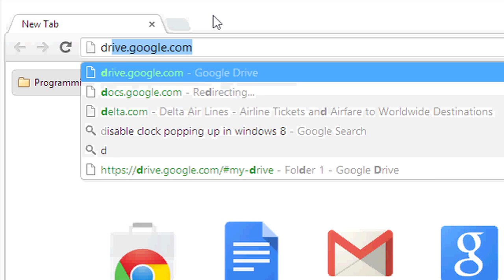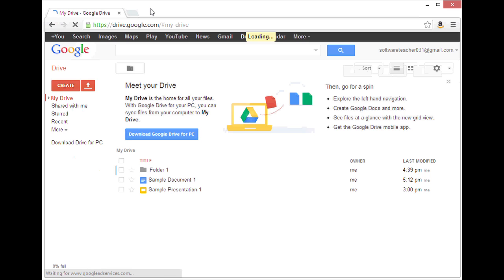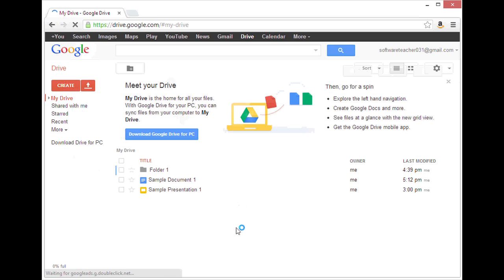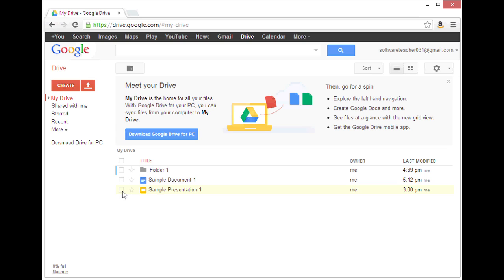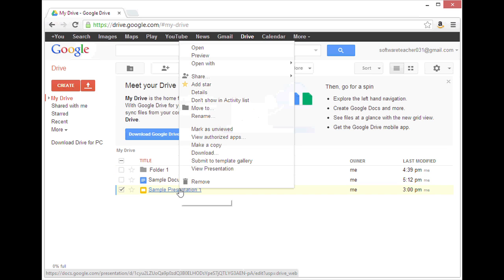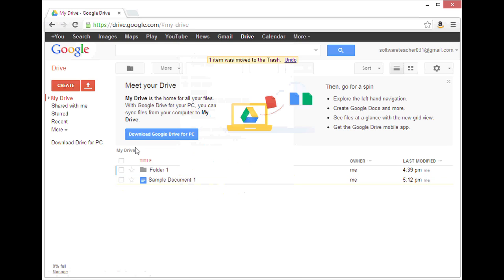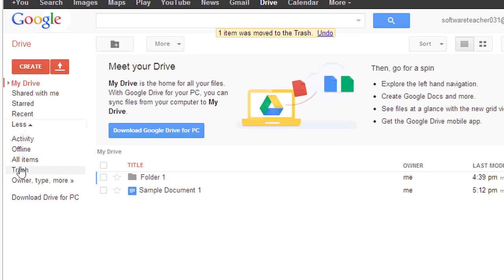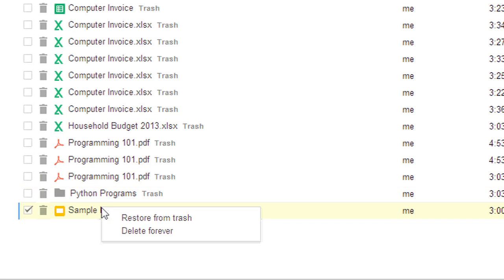How to Disable a Google Document : Google User Tips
Disabling a Google document will prevent others from being able to access it. Disable a Google document with help from a software expert in this free video clip.

Series Description: Google makes a wide variety of different products and services available to users free of charge, like Google Docs, Google Plus and Google Calendar. Get Google user tips with help from a software expert in this free video series.